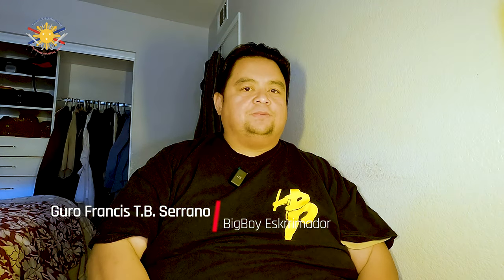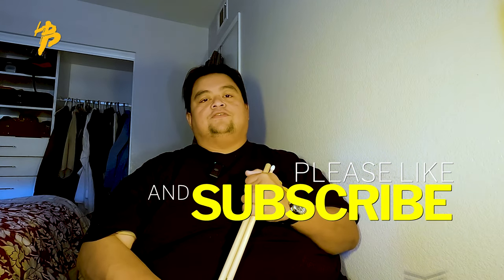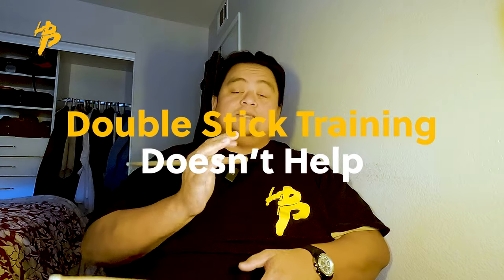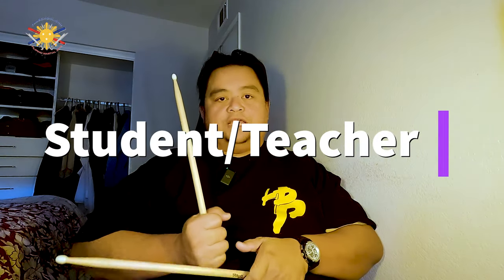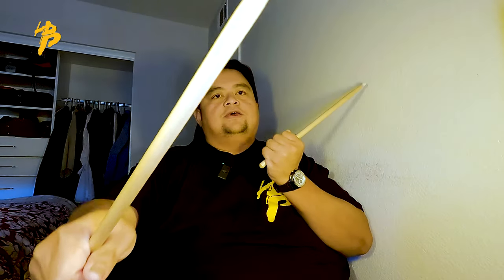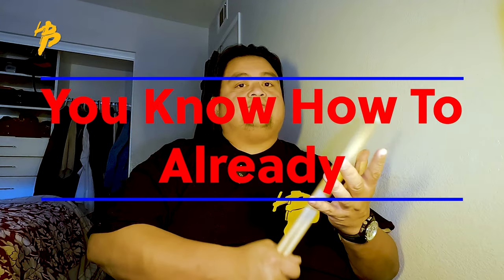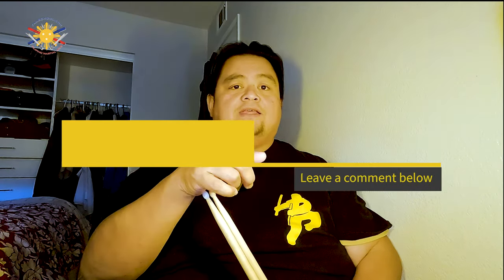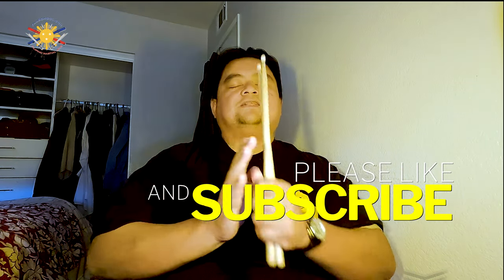Can FMA teach you how to be an Ambidextrous Fighter?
We recently posted a video about double stick training and asked, can Double Stick Training teach you how to be an ambidextrous fighter?

Here Guro explains his thoughts on the manner.